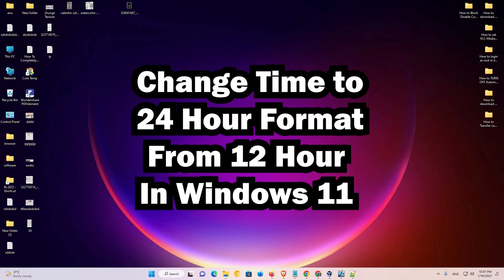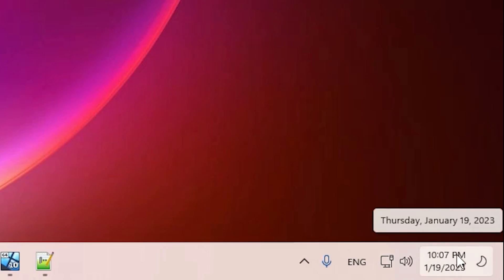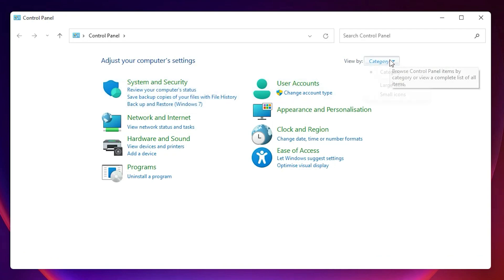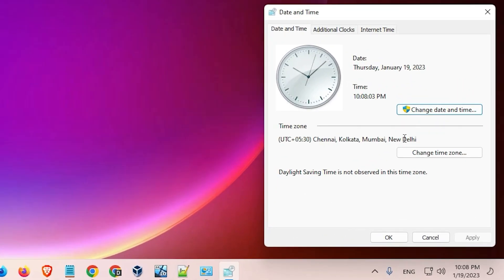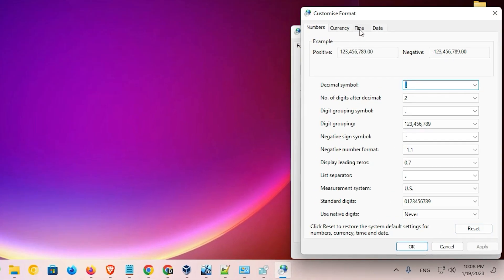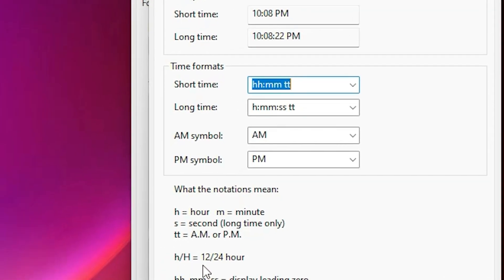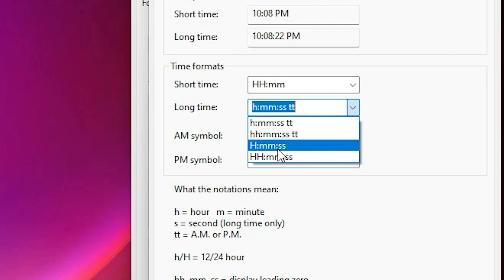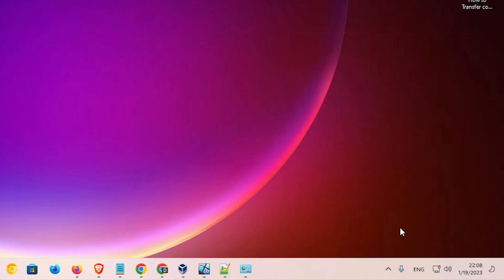How to Change Time to 24 Hour Format From 12 Hour In Windows 11 PC or Laptop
In this Video We are going to see How to Change Time to 24 Hour Format From 12 Hour In Windows 11 PC or Laptop by the Simplest Way.